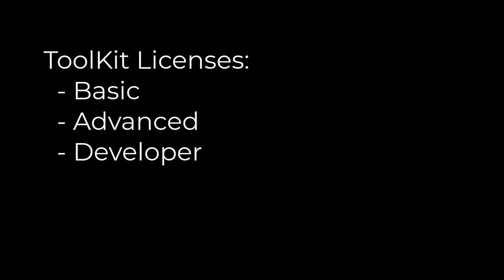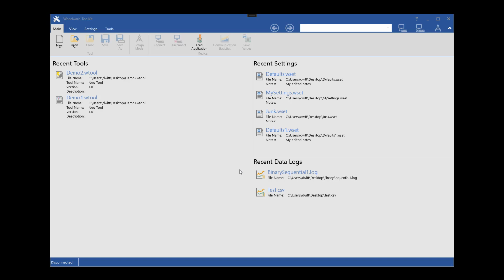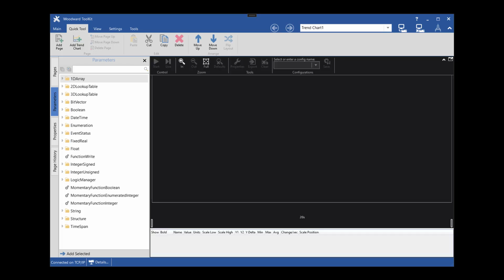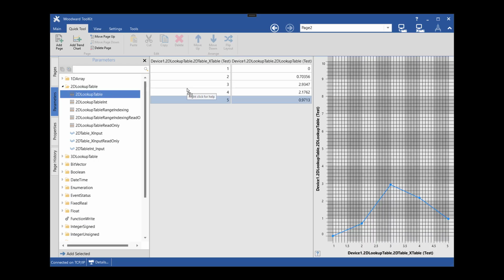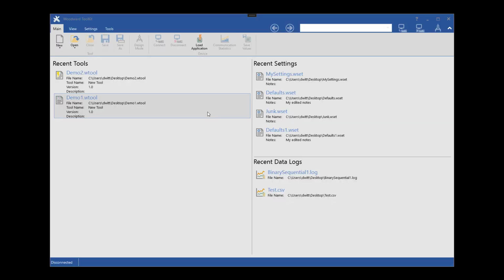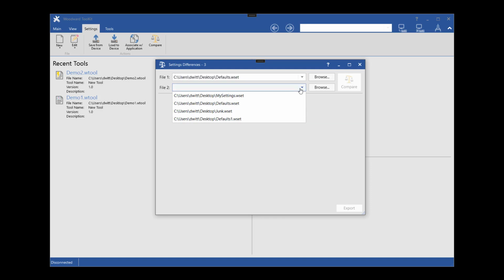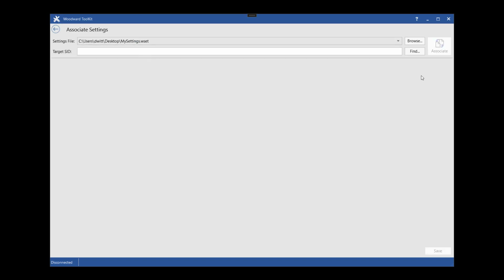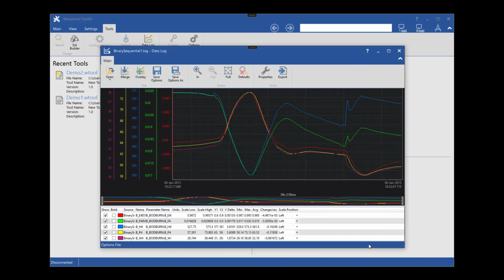Control Assistant to ToolKit Transition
This tutorial will cover the basics of how to migrate from Control Assistant to ToolKit. Topics include:
• Why is Control Assistant going away
• ToolKit licensing
• Additional ToolKit training
• WinPanel replacement
• ToolKit-GAP integration
• Tunable management replacement
• GraphView replacement